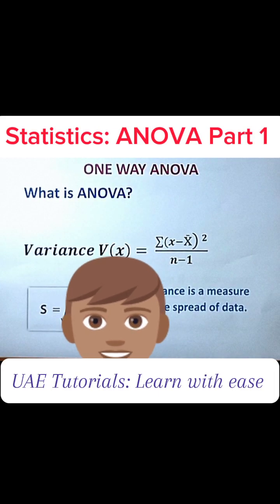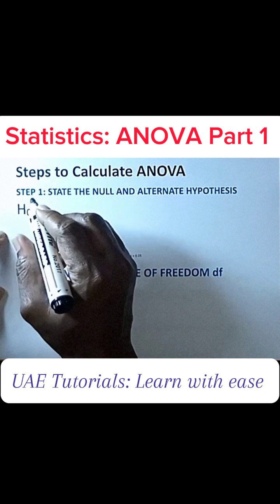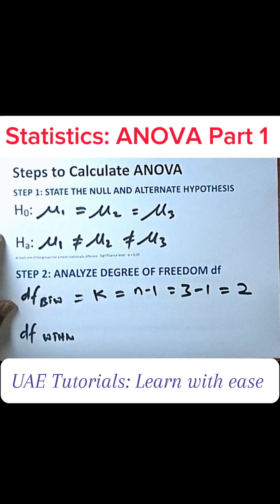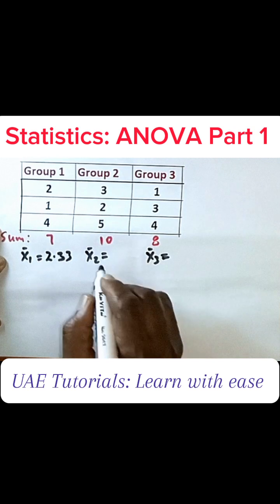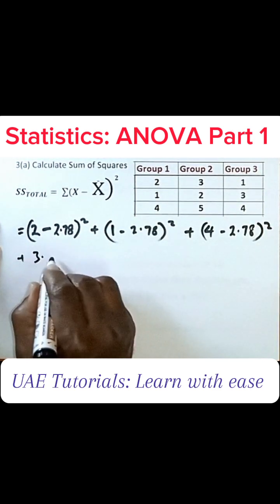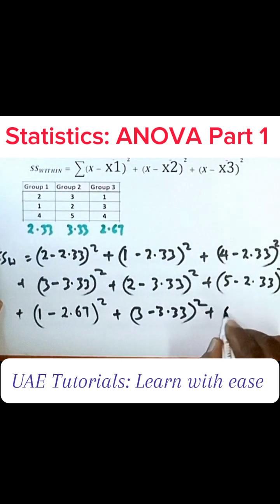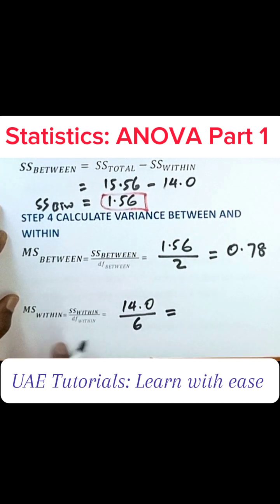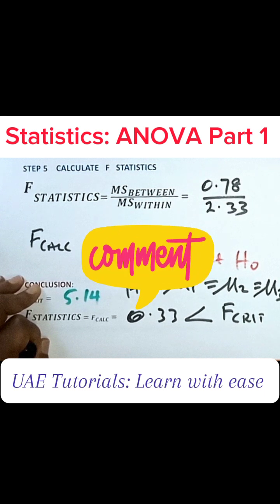Statistics: Introducing ANOVA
Steps by step on how to calculate one way ANOVA explained in this video.

Please watch to the end, comment and share

Also drop questions and suggestions